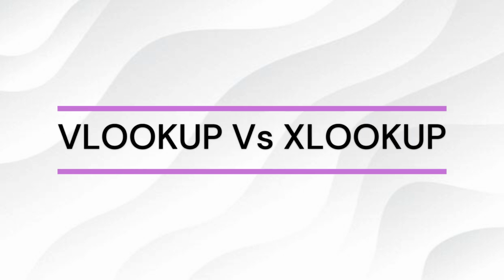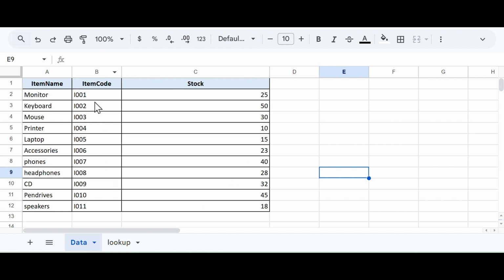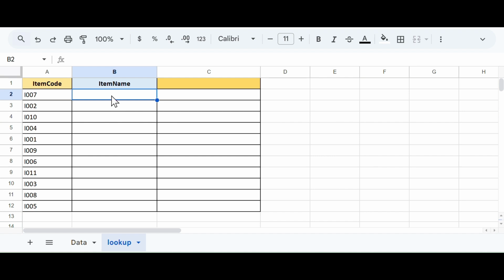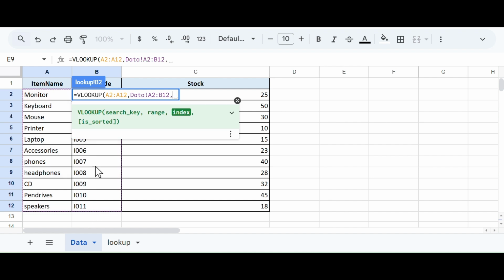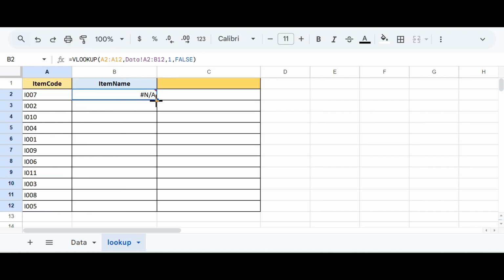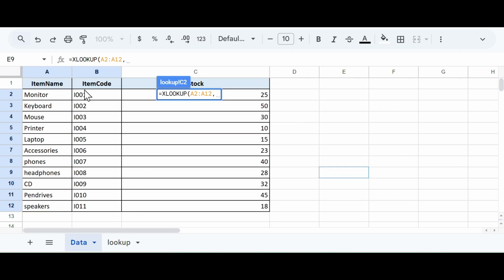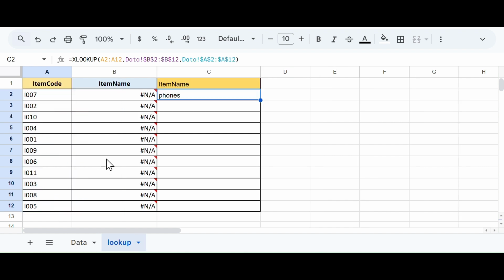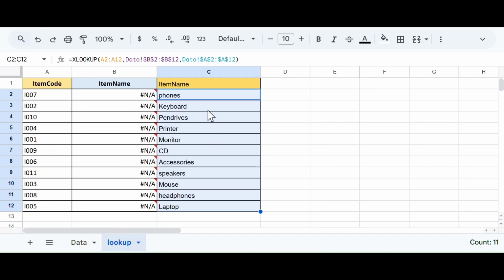VLOOKUP vs XLOOKUP in Excel | Key Differences Explained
In this video, we compare VLOOKUP vs XLOOKUP in Excel and explain why XLOOKUP is the modern replacement for VLOOKUP.

You’ll learn:
✅ What VLOOKUP does and its limitations
✅ How XLOOKUP works with real examples
✅ Key differences between VLOOKUP and XLOOKUP
✅ Why XLOOKUP is safer and more flexible
✅ Interview-ready explanation for Excel jobs

📌 Topics covered:

Lookup direction (left-to-right vs any direction)
Real-world Excel examples

This video is perfect for:
✔ Excel beginners
✔ Data analysts
✔ Students preparing for interviews
✔ Anyone upgrading from VLOOKUP to XLOOKUP